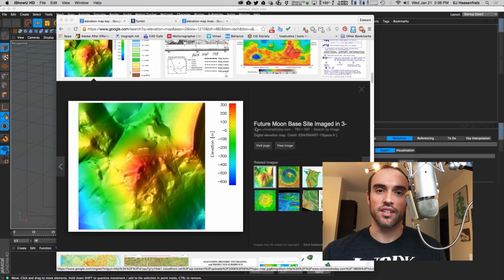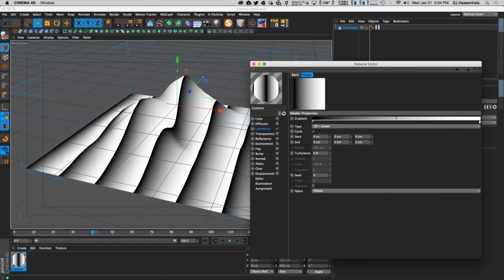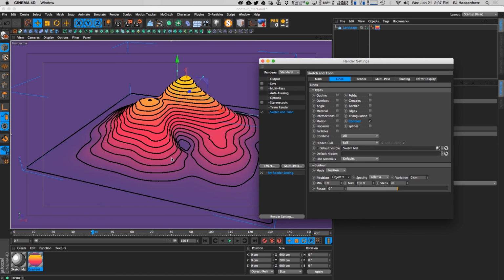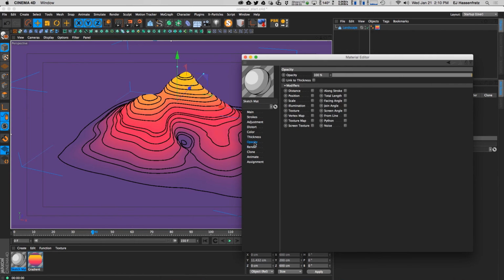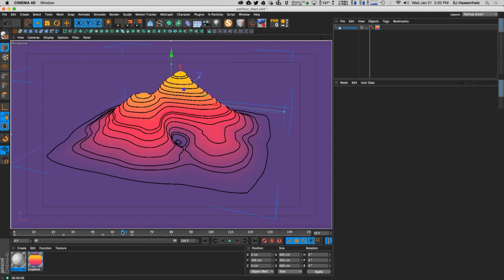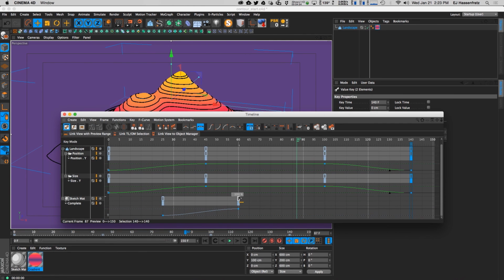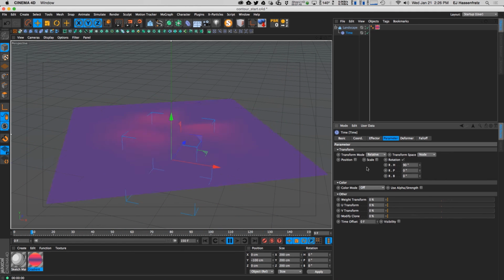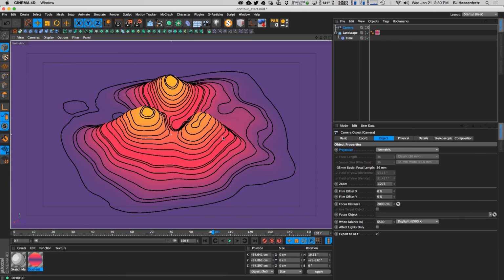Cinema 4D Tutorial - How to Create an Elevation Map Using Cinema 4D's Sketch and Toon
In this tutorial, I'll be covering a cool way to create an elevation map using, you guessed it, Cinema 4D!  I'll show you how to easily add contour lines to geometry using Sketch and Toon.  I'll also go over some other really useful concepts like how to create and apply 3D gradients to an object, how to apply a Sketch and Toon material to an object and some of the basics of Sketch and Toon, and how to then animate Sketch and Toon lines so that they draw on.  And I'll cap the tutorial off by showing a nice trick using the Time Effector to apply constant motion to an object.